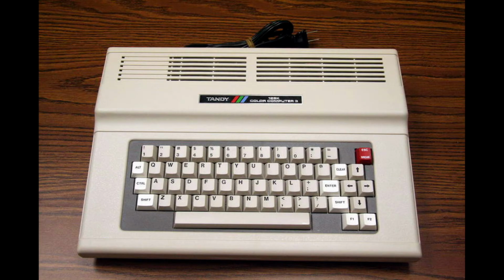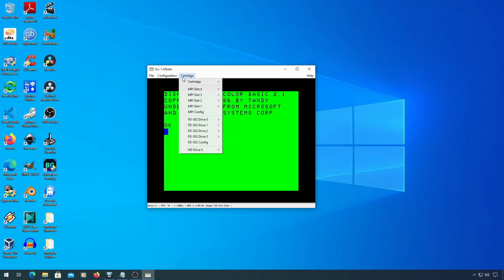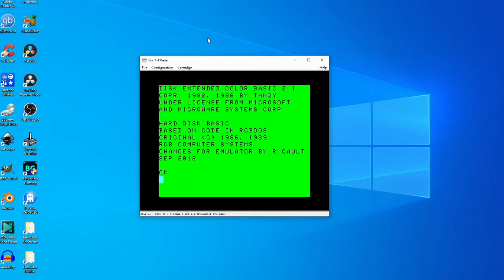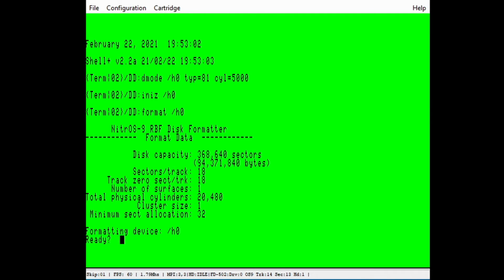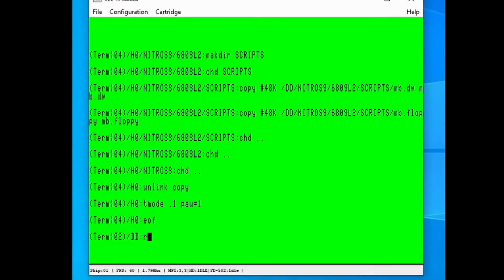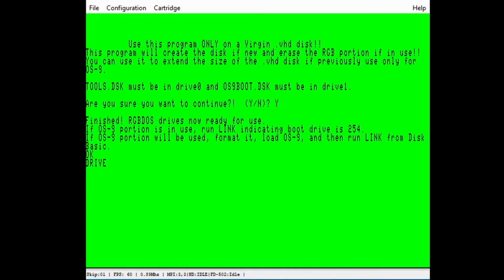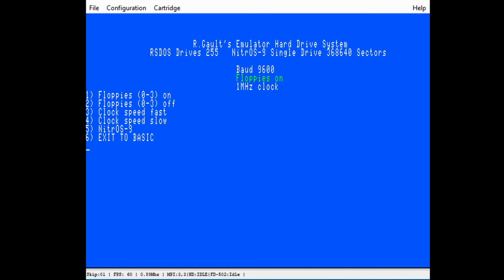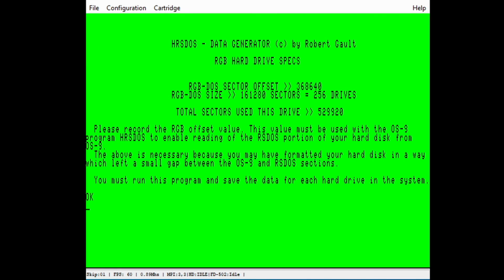Creating an OS 9 HD for Tandy Color Computer 3 Emulators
A how-to guide to installing the open-source OS-9 replacement NitrOS-9 for the Tandy Color Computer 3 onto a roomy and luxurious virtual hard drive on emulators.